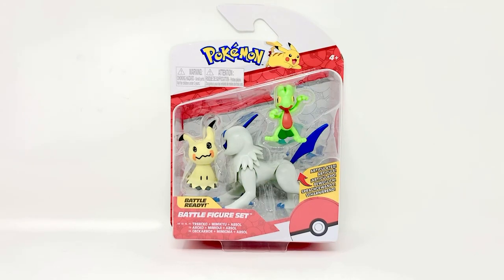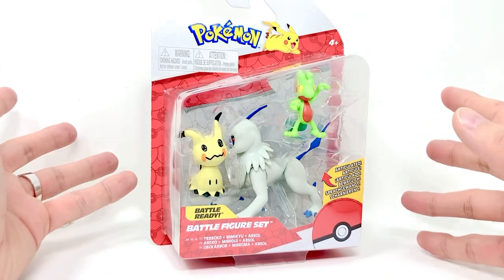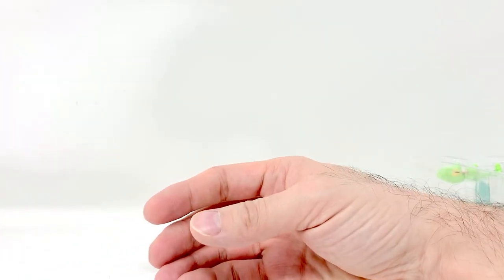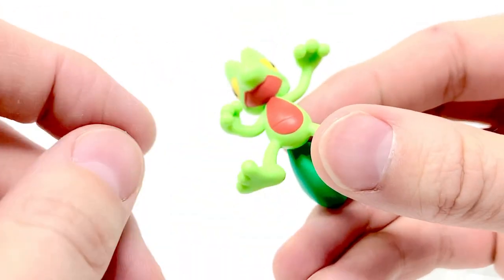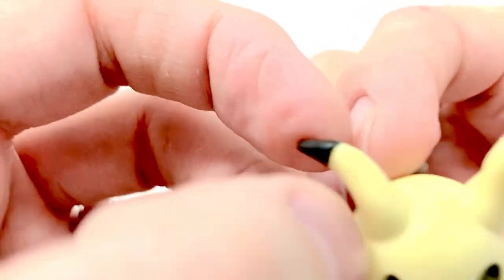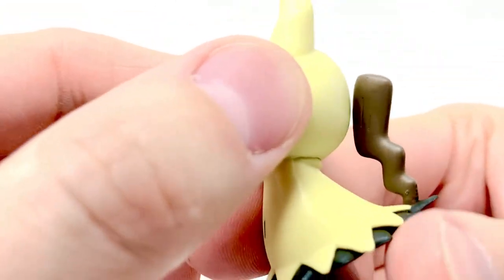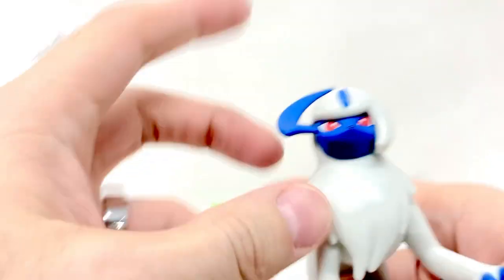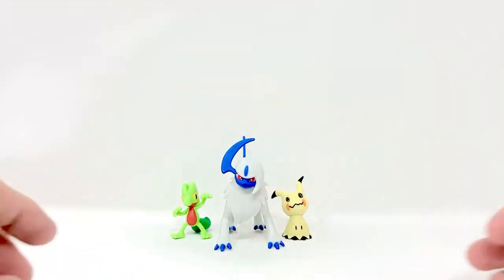Jazwares Pokémon Treecko, Mimikyu , & Absol Battle Action Figure Set Review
Here’s my full review concluding my look at @jazwares Pokémon Battle figure set featuring Treecko, Mimikyu, & Absol.
In this review I talk about their paint application, articulation, and design.